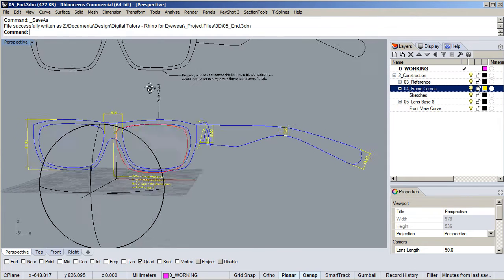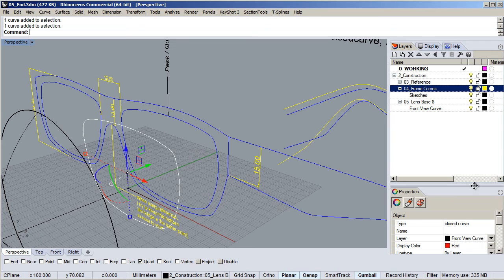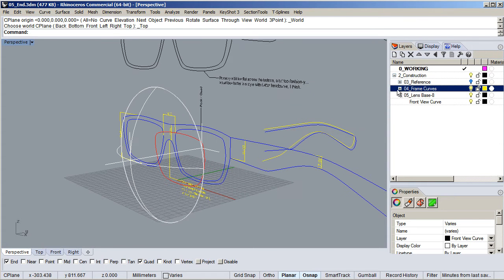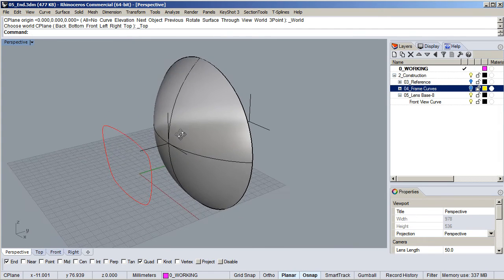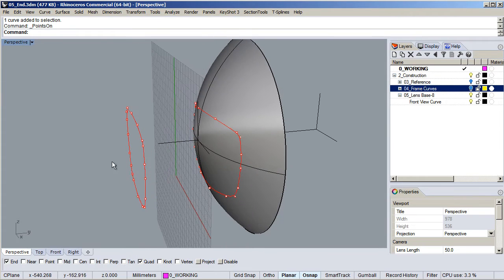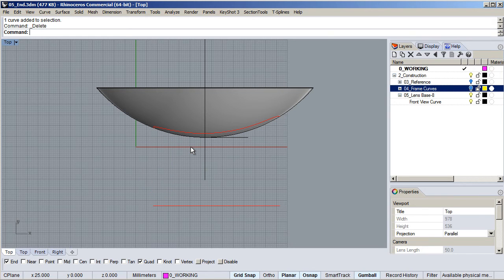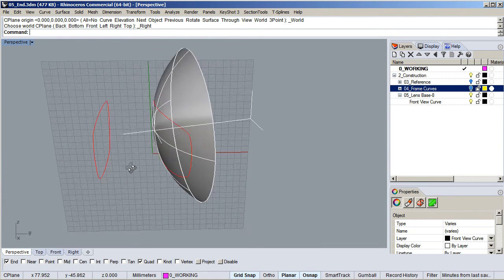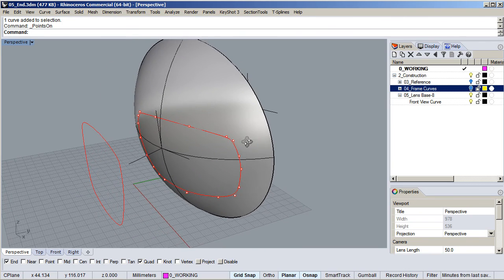05 - Projecting the Eyeshape onto Lens Blank